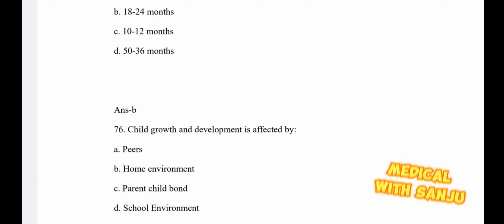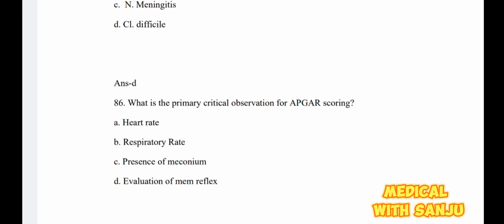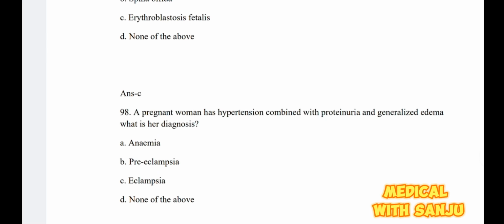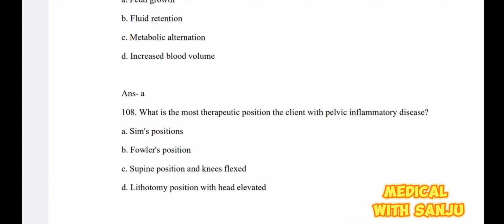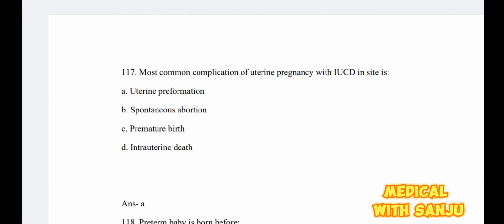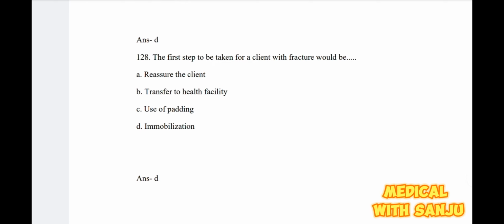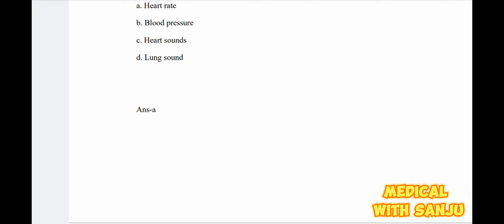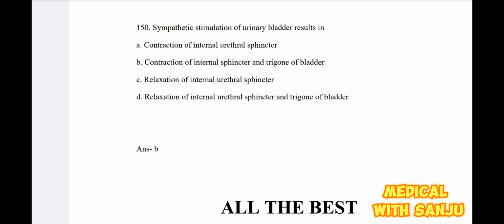Nepal Nursing Council//NNC//Set-22b// Medical With Sanju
Nepal Nursing Council
NNC
Set-22b